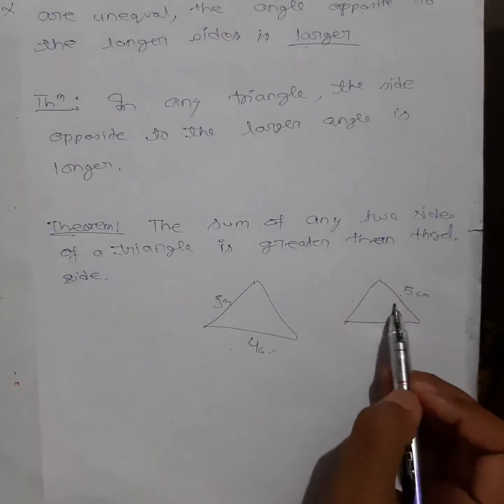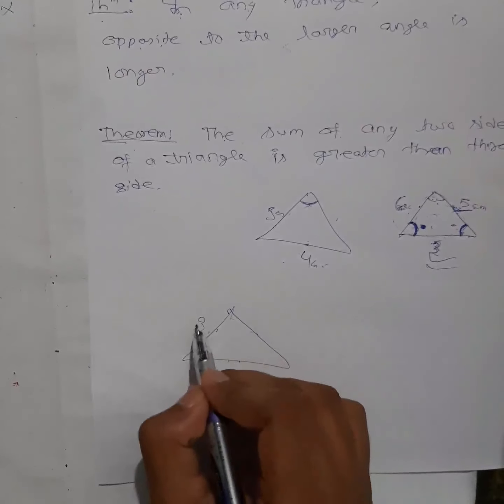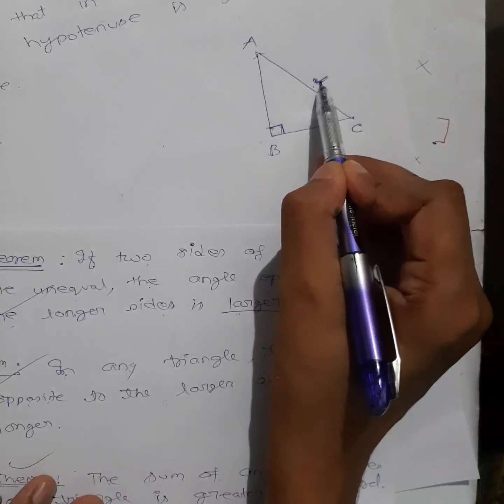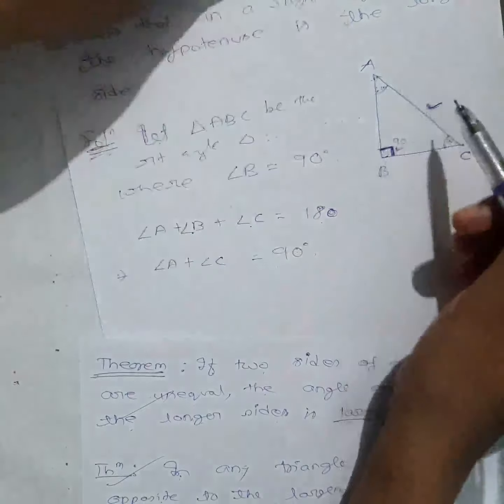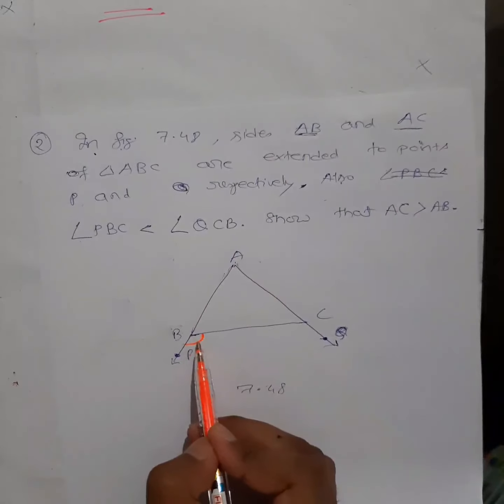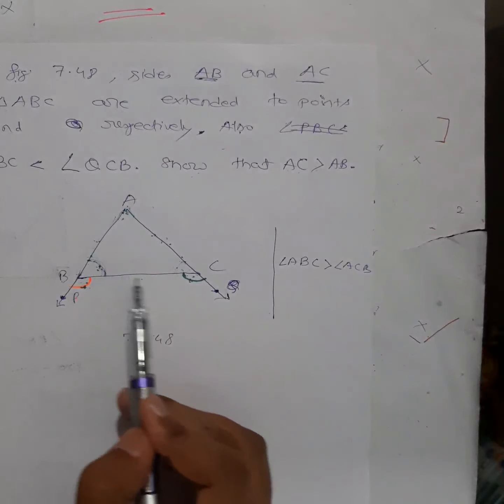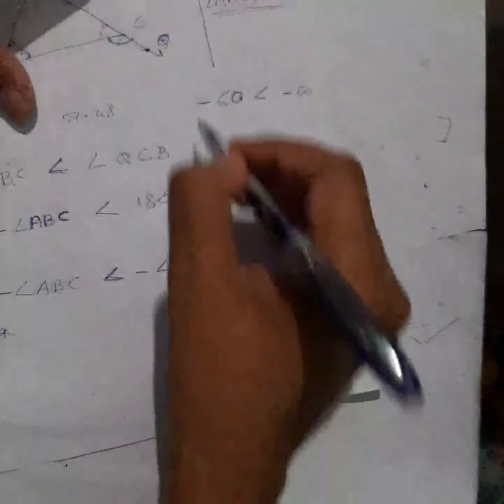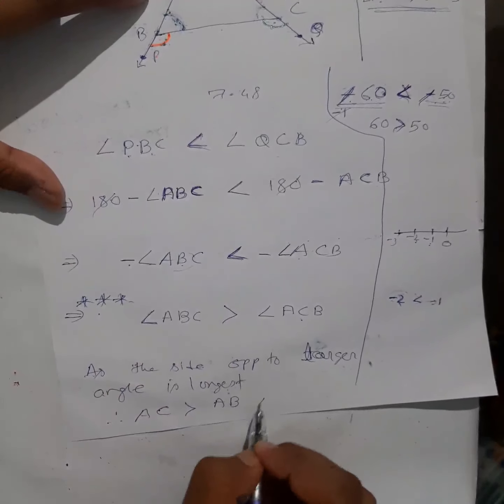Class 9:Lecture 5 part 1